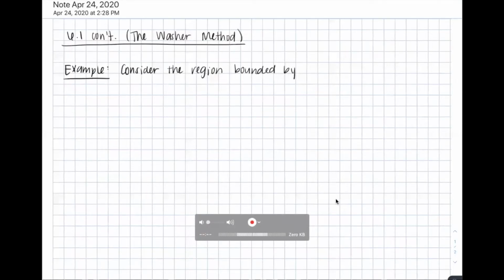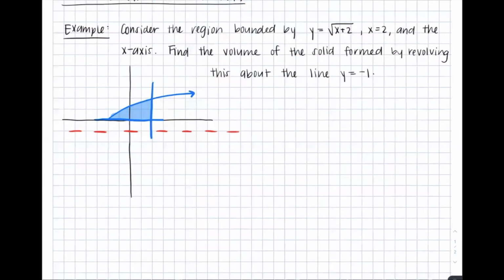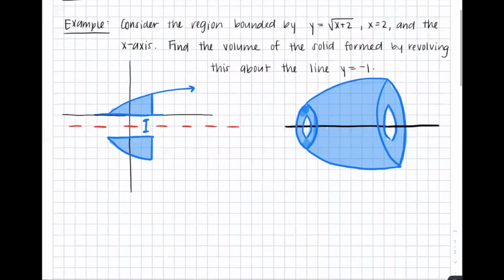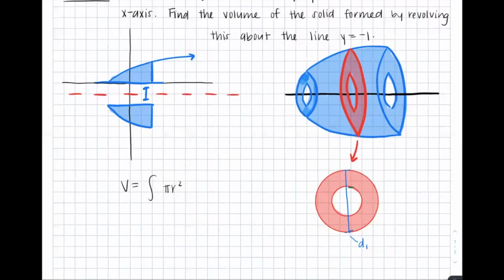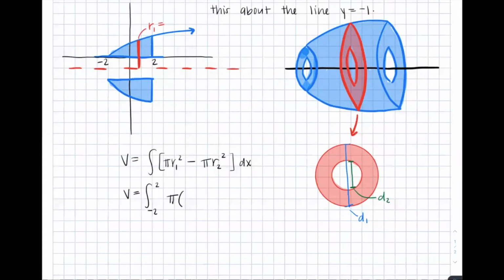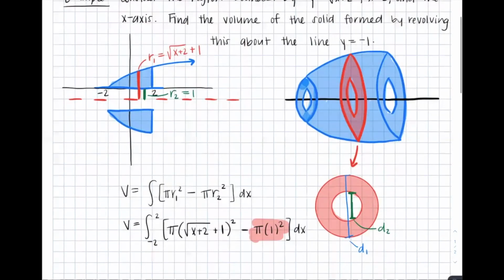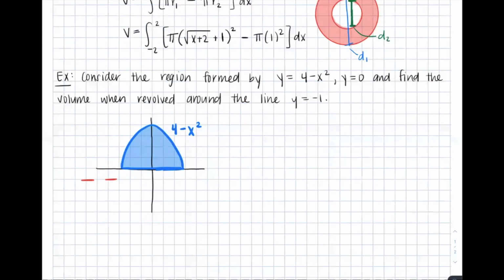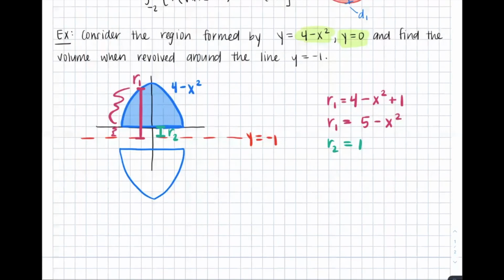MAT 1140 4/24 Meeting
Finding Volumes of Solids of Regions Revolved About Horizontal Lines